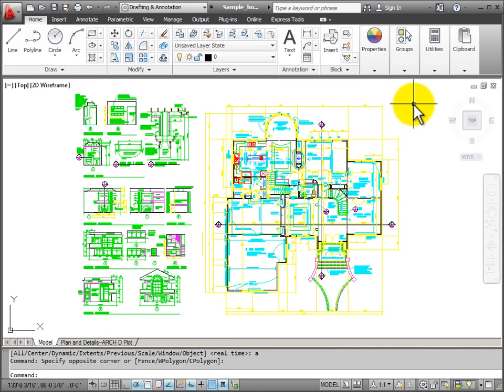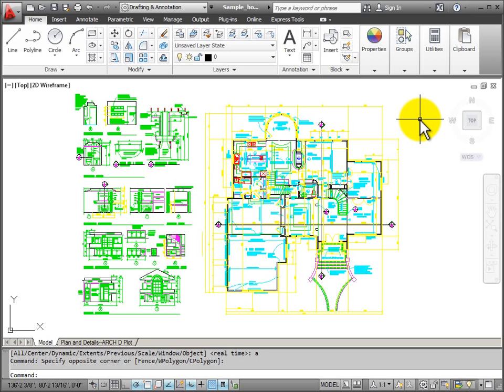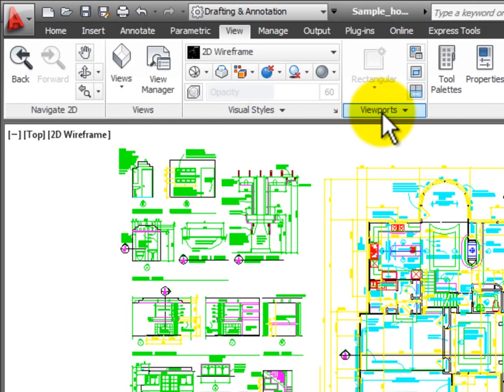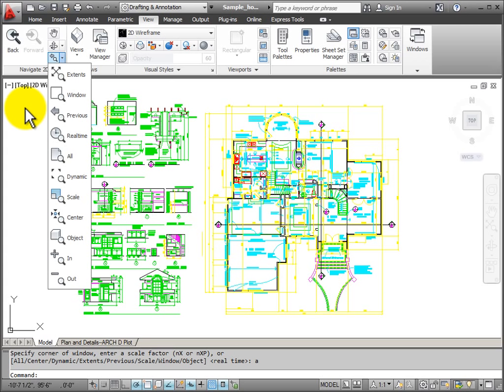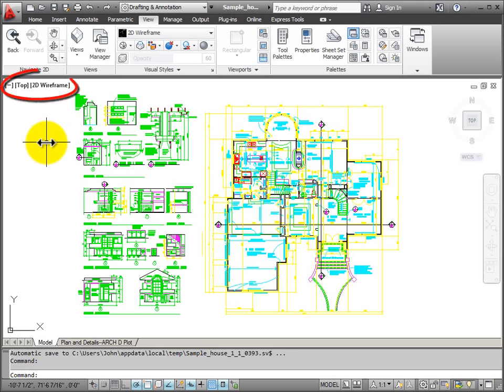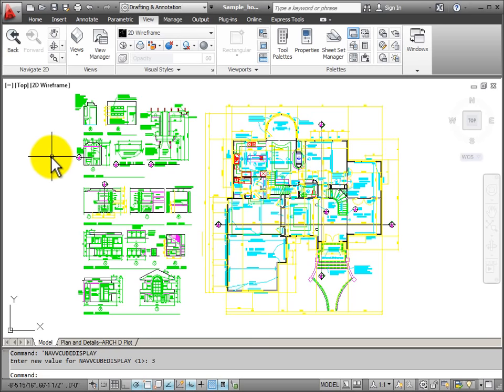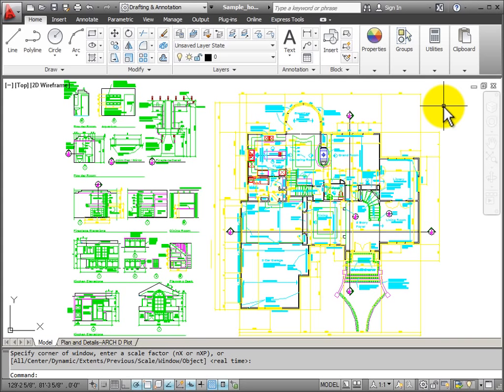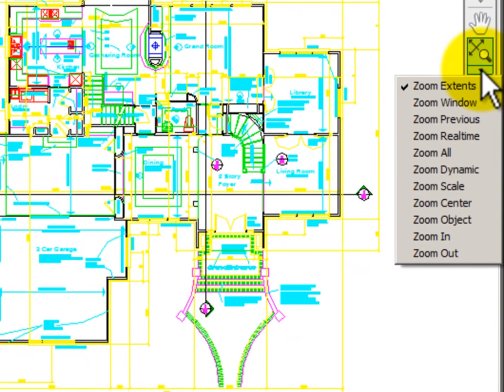AutoCAD Explained - Display and View Commands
- This video shows the location of the drawing view and display tools commonly used in Autocad 2D drawing. This includes the In-Canvas Viewport Control, view cube and the navigation bar.
Table of Contents:
00:00 Controlling the Drawing Display
00:30 View Tab
01:16 Drawing Window Tools
01:41 Turn off View Cube
02:17 Zoom & Pan on Nav Bar